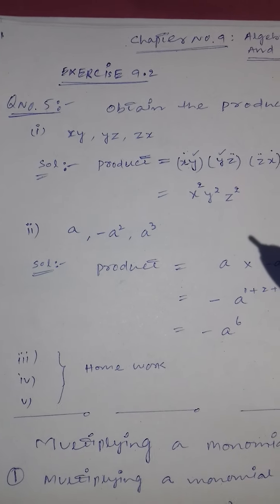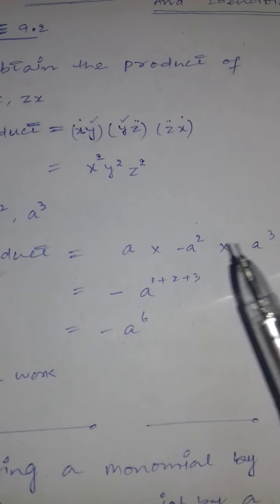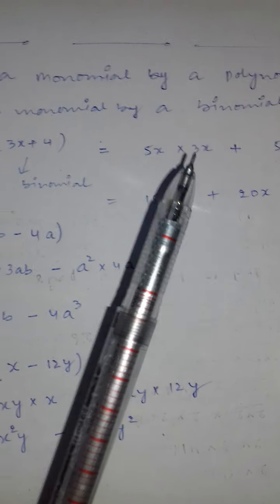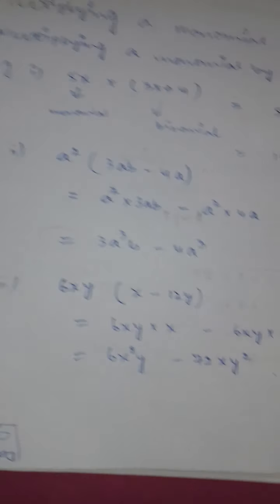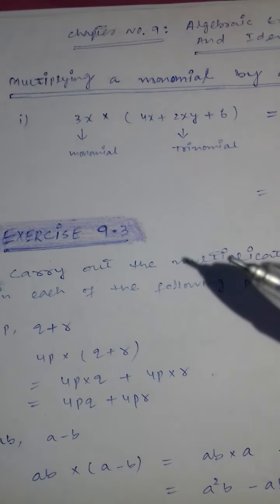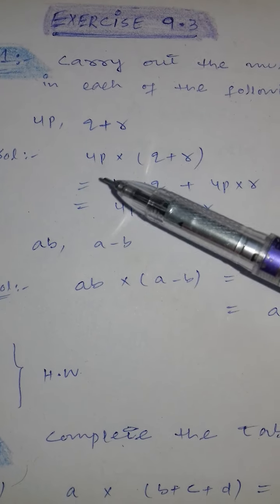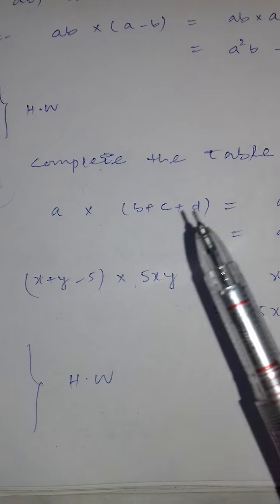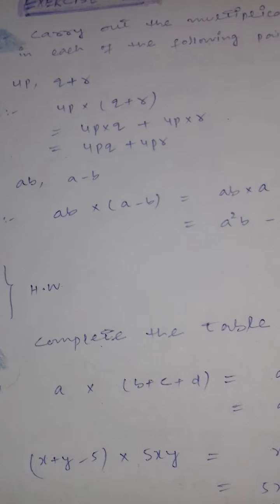Multiplying monomial with monomial , binomial and trinomial Class 8th by Javaid sir